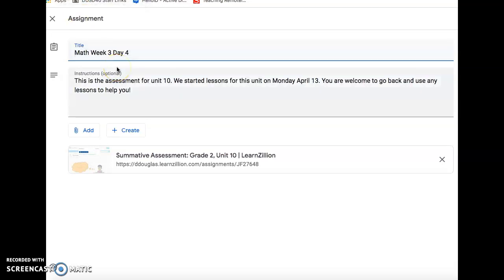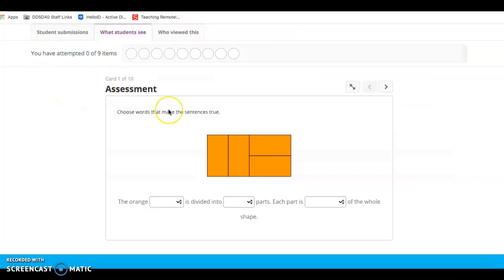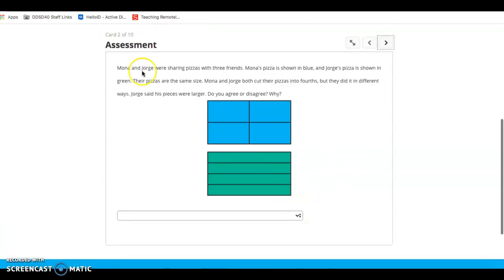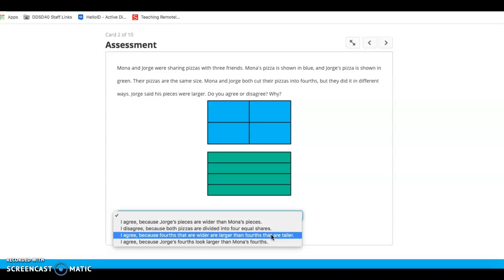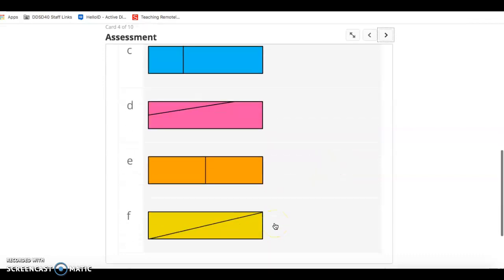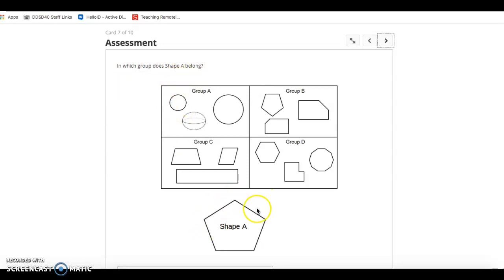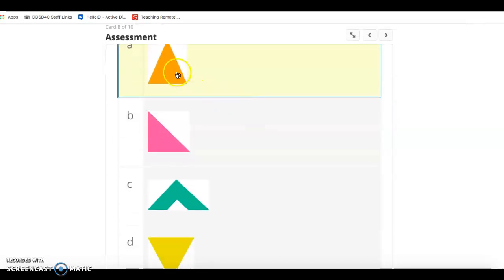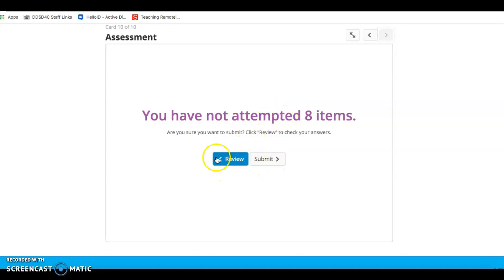Math April 30